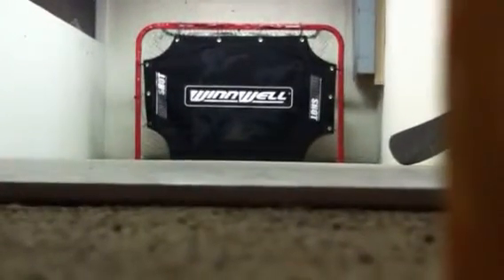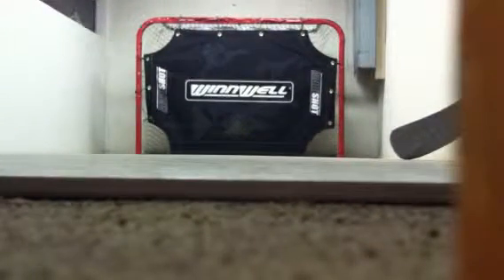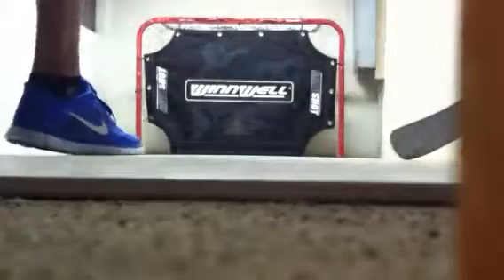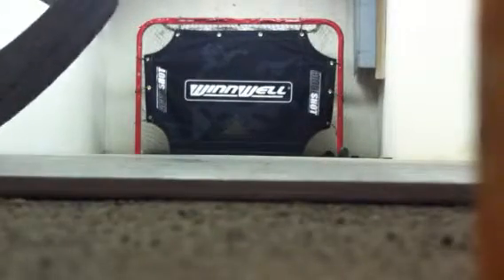Prostock David Krechi Easton RS shots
specs and shots on my prostock david krechi rs